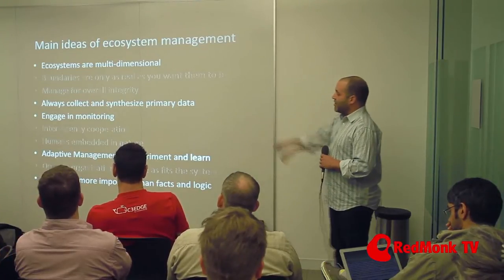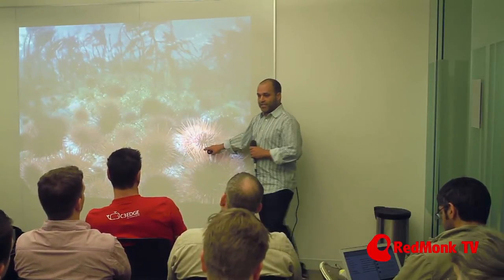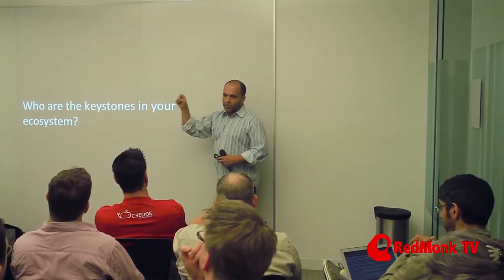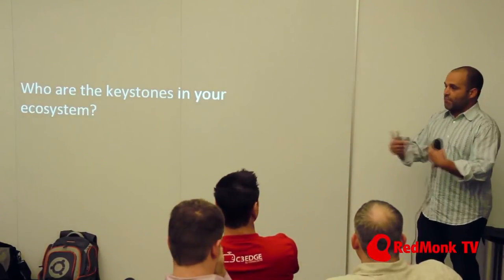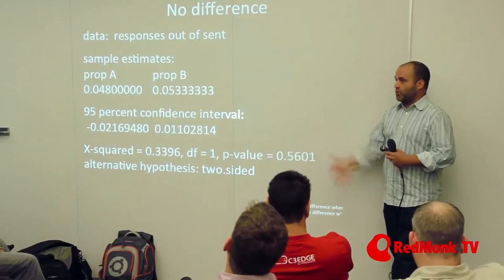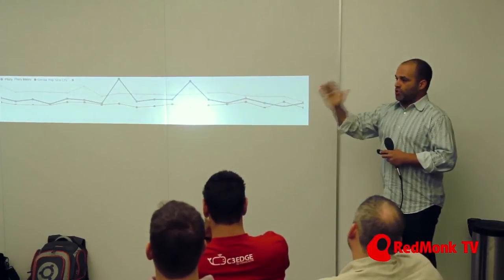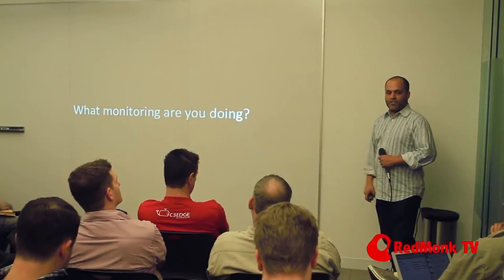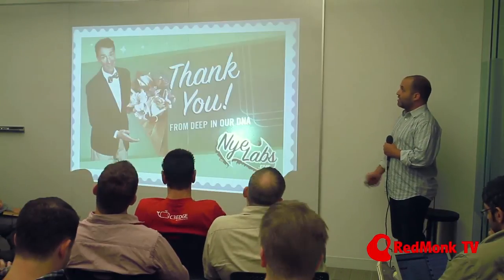Dropping science on your developer ecosystem - lessons from ecosystem management Steve CP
Dropping science on your developer ecosystem - lessons from ecosystem management This is Steve Citron-Pousty's talk for Monktoberfest 21012